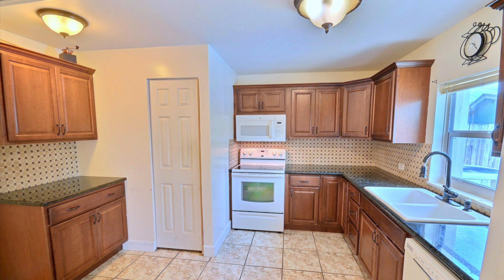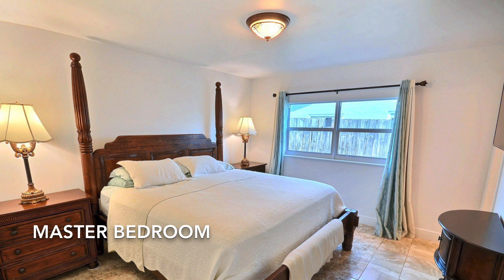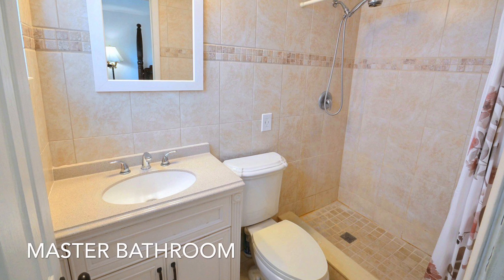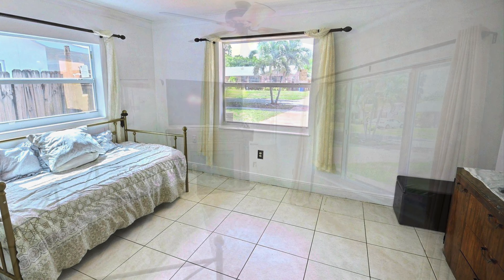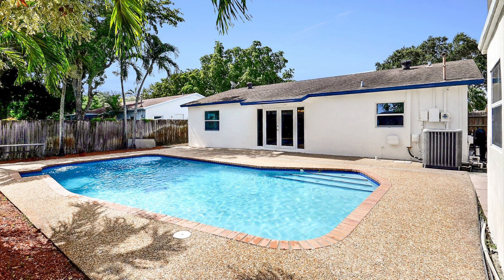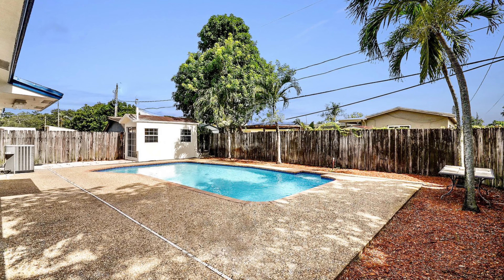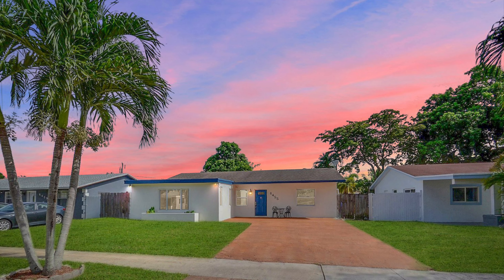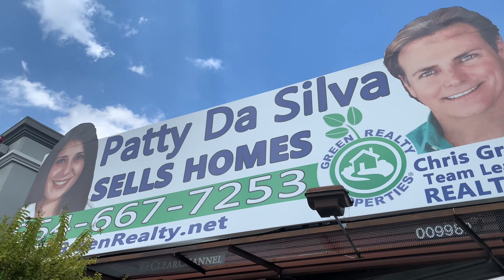Hollywood FL Real Estate | Hollywood FL REALTORS® | Hollywood FL Homes For Sale | Hollywood Florida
Listed at $349,800 by City of Hollywood Florida, Broward County Florida Listing Broker Patty Da Silva. This updated 4 bedroom 2 bath - 1,532 SqFt Hollywood FL home in Broward County.

Updated 4 bedroom 2 bathroom pool home in highly desirable central Hollywood Florida location. Spacious home with split bedroom plan, all impact windows, smooth ceiling and walls, crown molding, elegant fixtures. Fenced backyard with brilliant pool and shed. Long driveway, dead-end street with proximity to highways. No HOA.